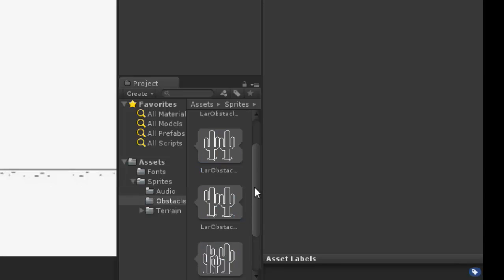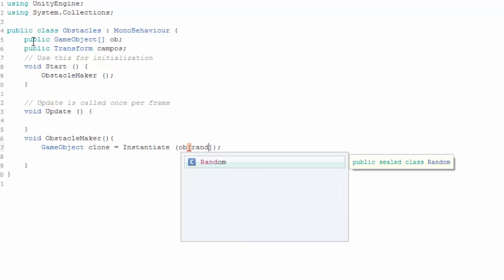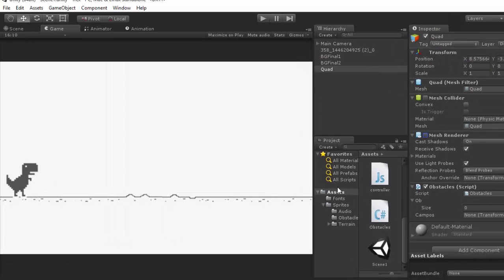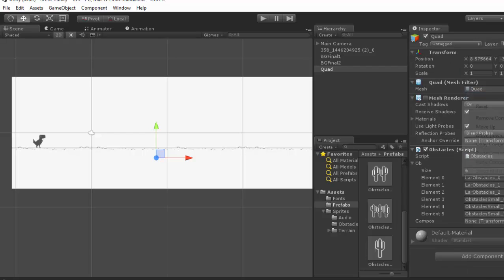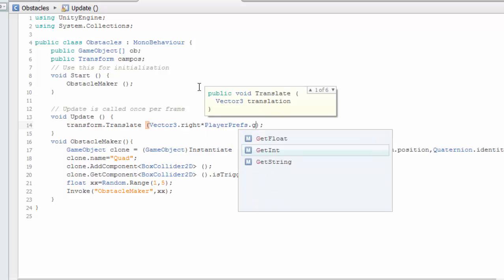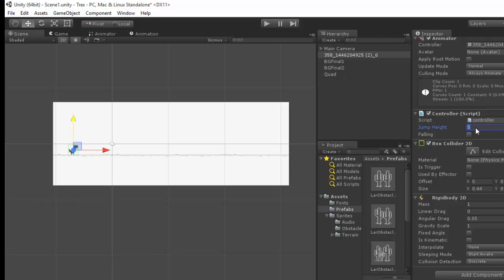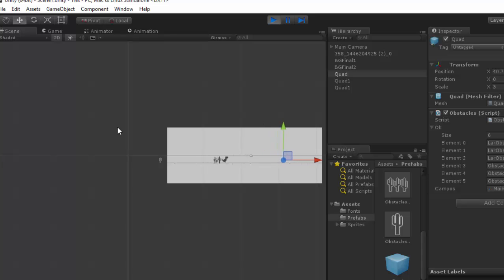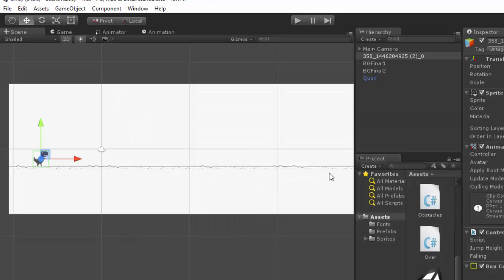4/6 - How to make a 2D game | Trex Runner | Unity Tutorial | Spawning Obstacles